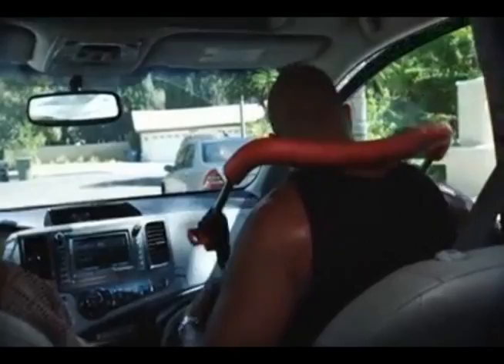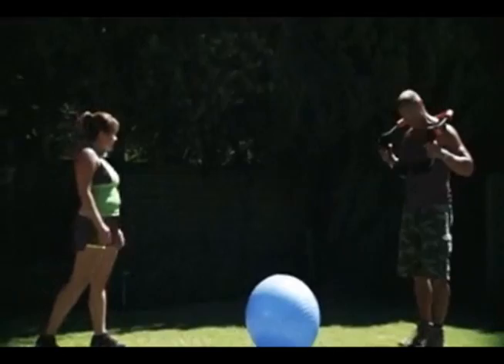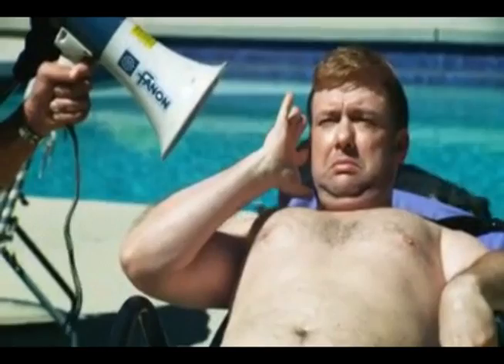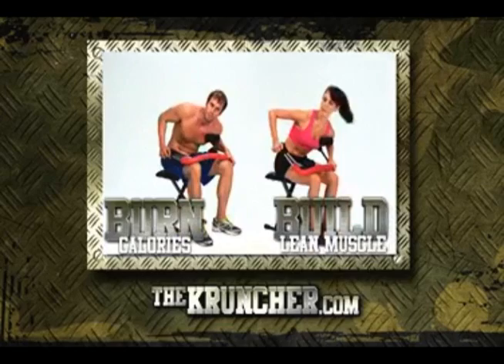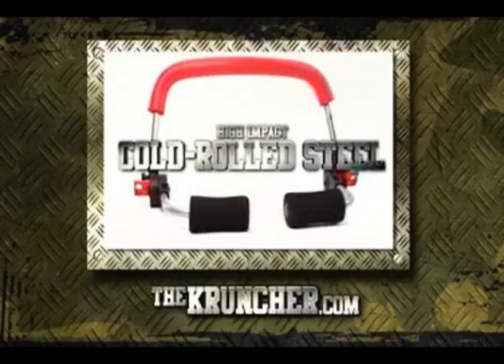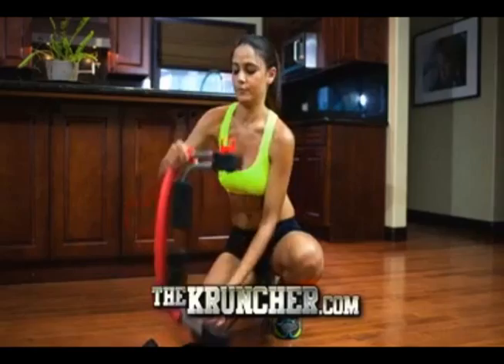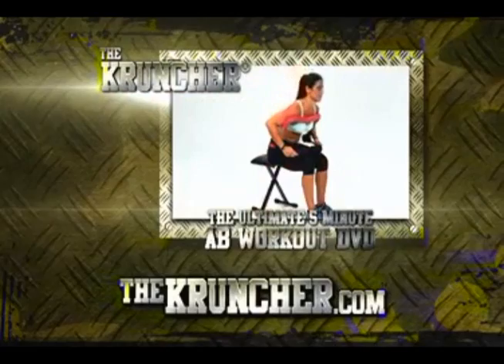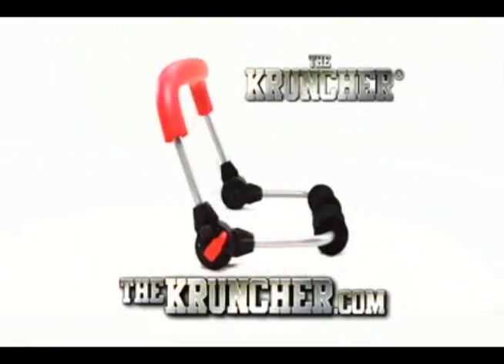The Kruncher Commercial The Kruncher As Seen On TV Ab Workout Machine With The Sarge Lee Reherman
The Kruncher ultimate ab exercise machine burns calories and builds lean abdominal muscles in just 5 minutes a day! Learn more about the easy to use Kruncher.

Kruncher Features:

Patented Hinge technology provides variable resistance. (with 3 Tension Settings)
Made of high impact cold-rolled steel
Ideal for beginners to trained athletes, male and female get results
Workout from a seated comfortable position on your chair or couch
Space saving design: folds flat for easy storage

By ordering today, you'll receive The Kruncher® for 2 easy payments of $29.95 plus $14.95. Or, upgrade to our 1 pay option and save on shipping handling - just $59.90 plus $9.95 shipping and handling.

This offer is covered by our 60-Day Money Back Guarantee less S&H. Sales tax will be applied to orders from CA.

Customer Service:

We are committed to providing the best products and friendliest customer service.